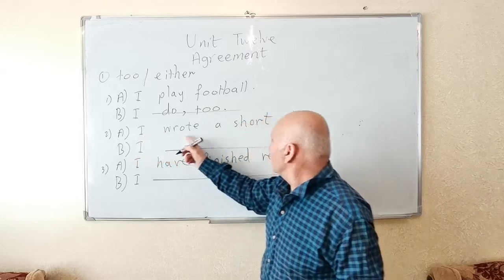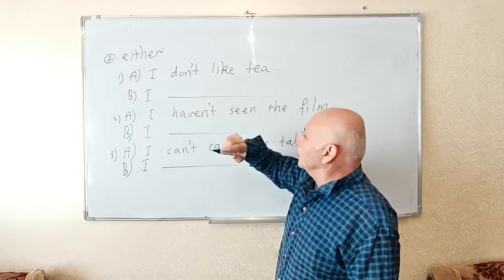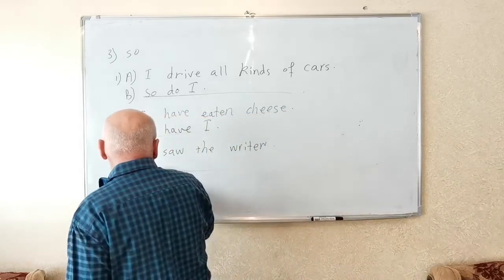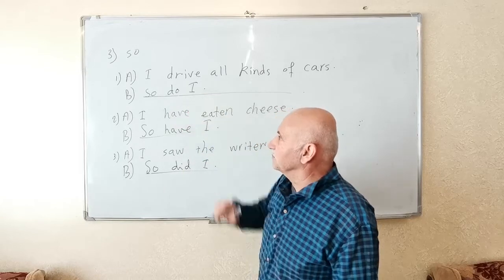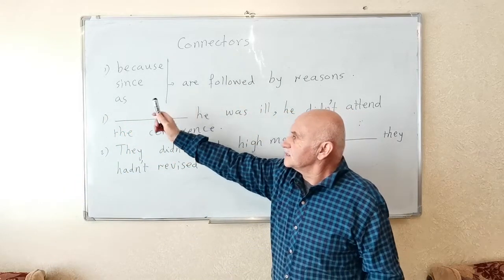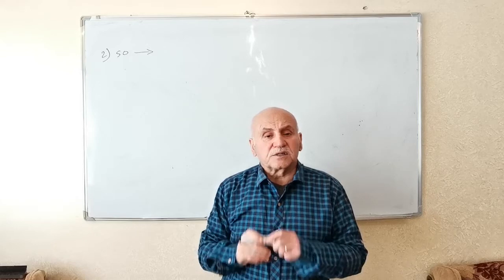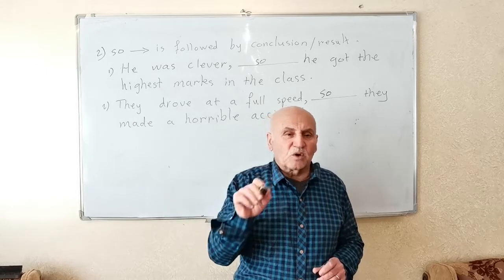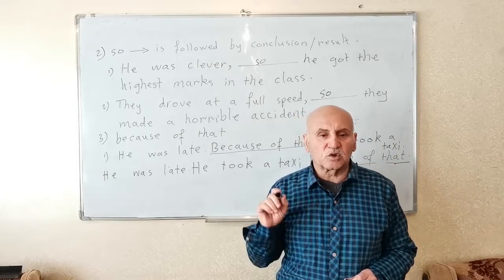الأستاذ بسام عرندي Bassam Arandi الوحدة الثنية عشر من كتاب اللغة الإنجليزية للصف التاسع الأساسي